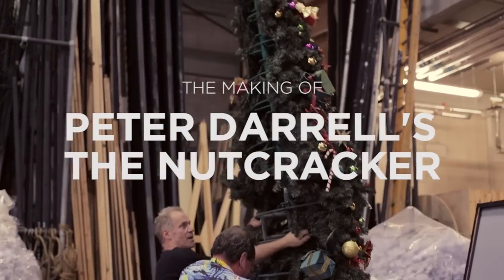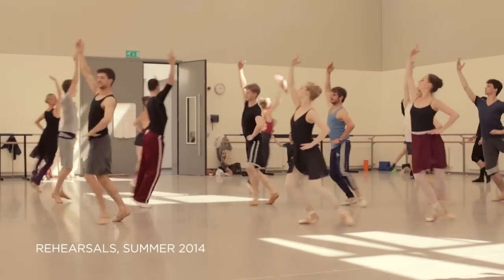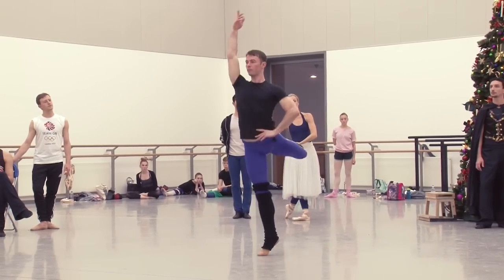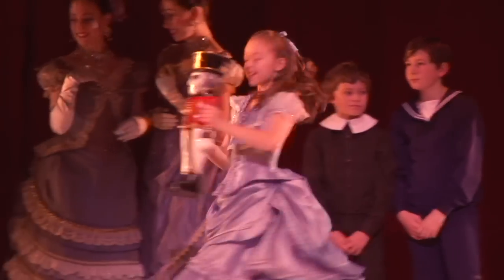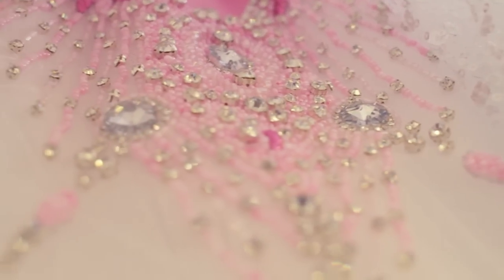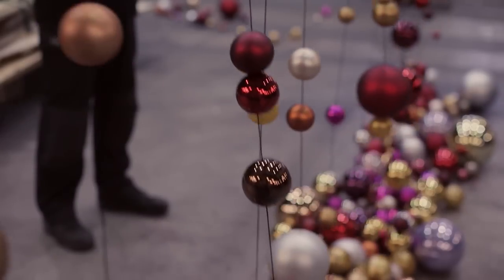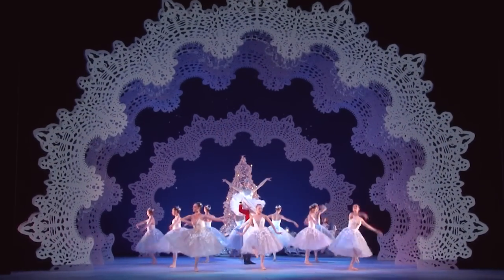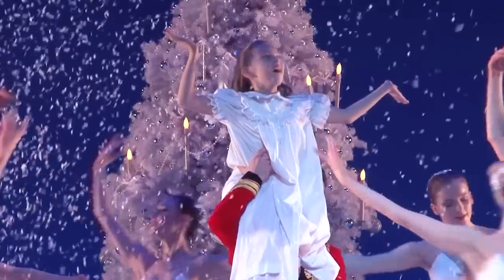Scottish Ballet: The Making of Peter Darrell's The Nutcracker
Go behind-the-scenes of Peter Darrell's The Nutcracker, with insights from Artistic Director Christopher Hampson, Head of Wardrobe Caro Harkness and Production Manager Tim Palmer as we look at the making of this magical ballet.